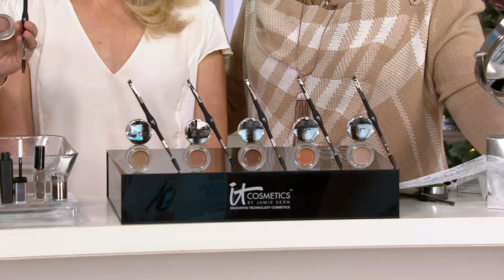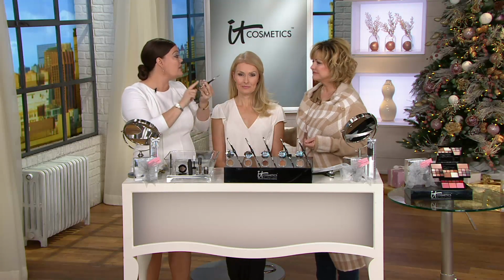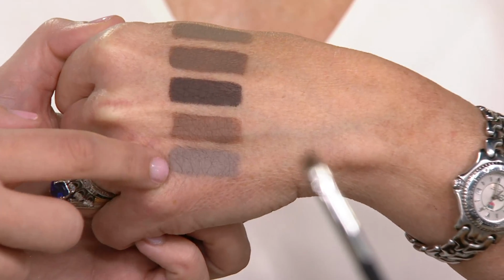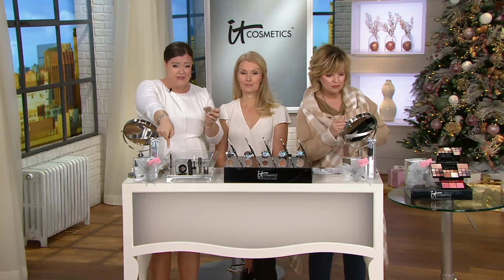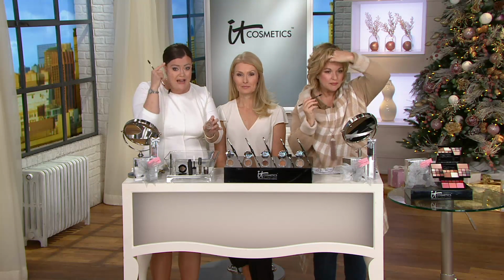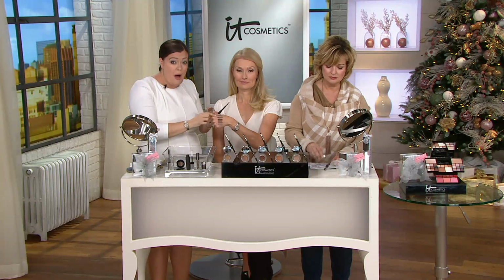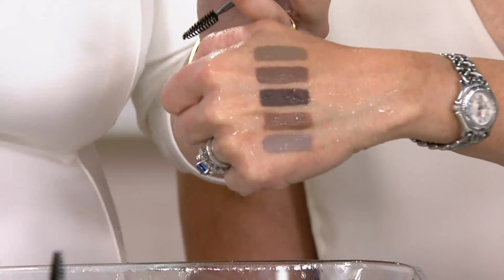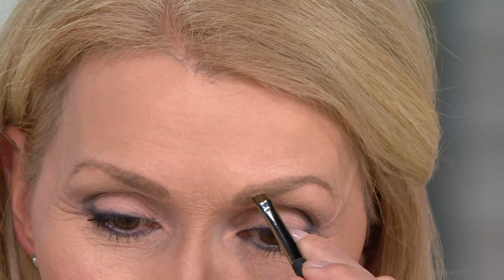IT Cosmetics Build-A-Brow 24hr Waterproof 5 in1 Creme Gel Stain w/ Brush on QVC